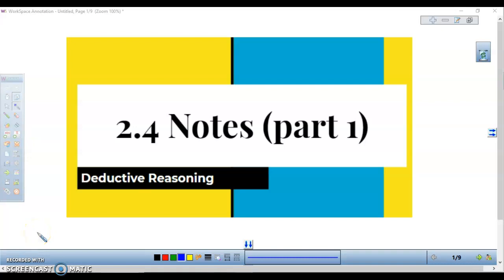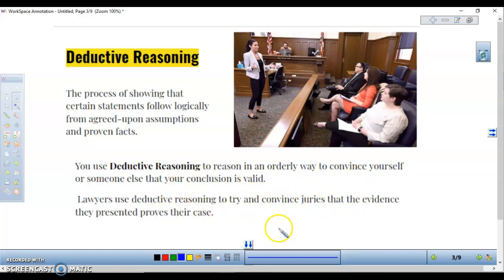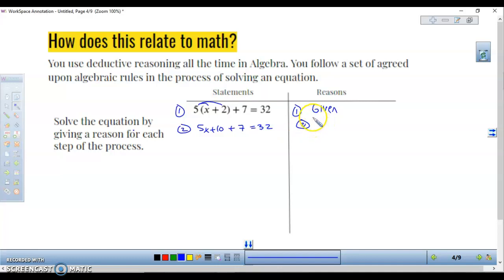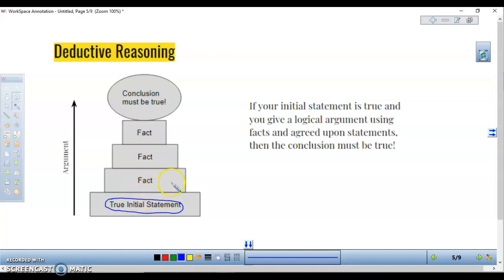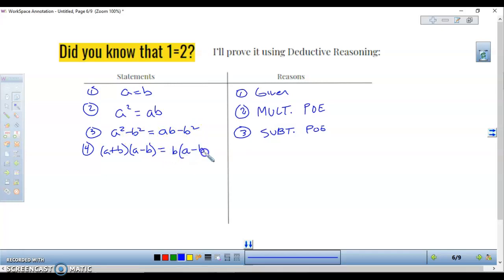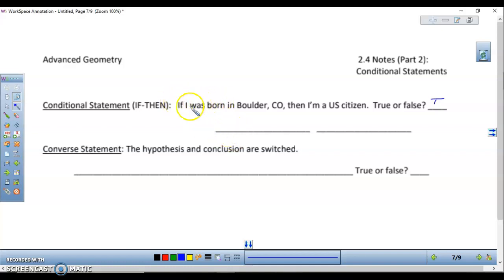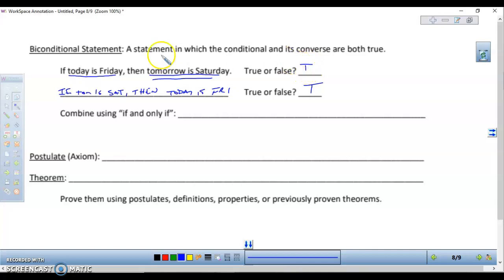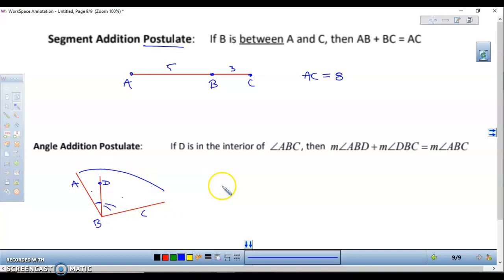2.4 Notes Video: Deductive Reasoning